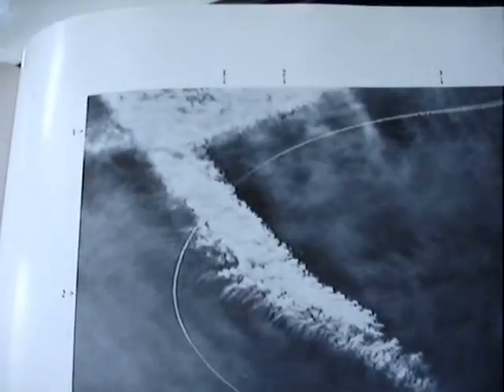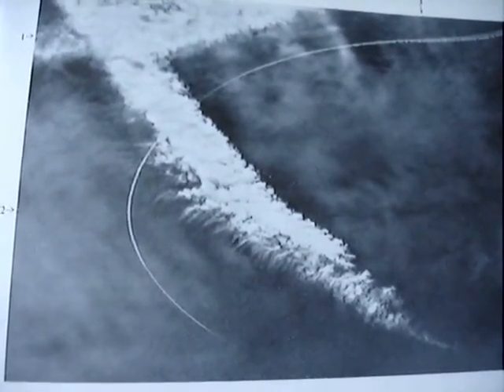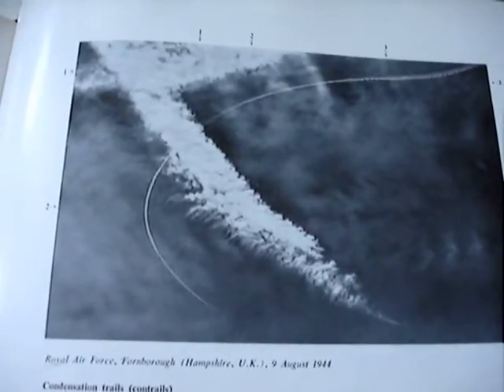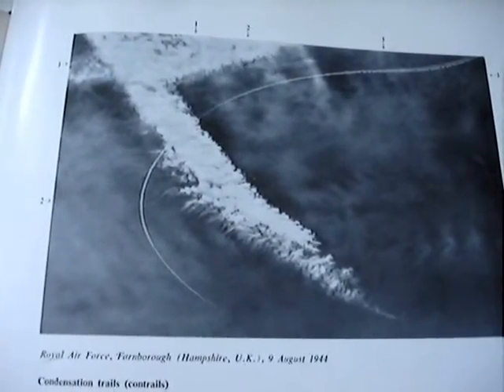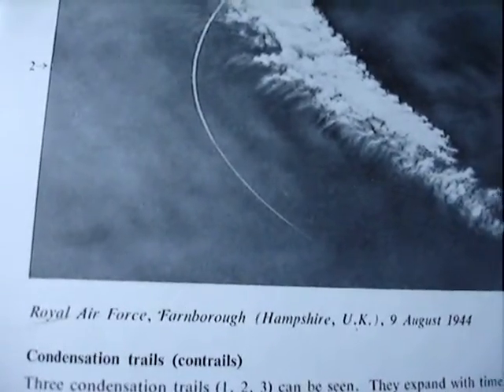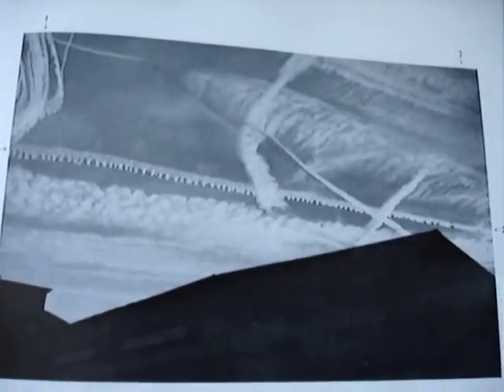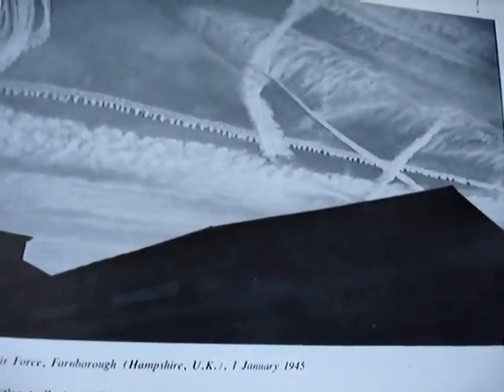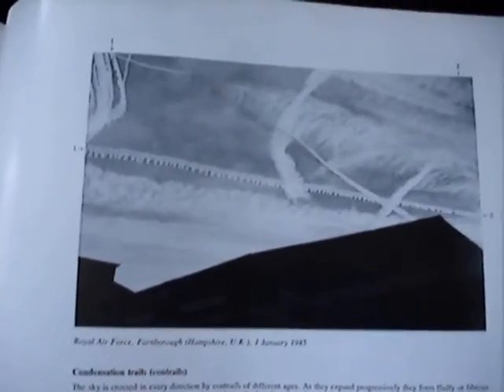International Cloud Atlas Shows Chemtrails in 1944?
All my "chemtrail" videos are from 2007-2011, transferred from another account... Google "Weather Modification" to see what is being done to your sky. I began recording "Chemtrails" or Weather Modification in 2007. I have purchased dozens of old pilots books, cloud atlases, meteorology books from c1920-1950's. Contrails aren't even mentioned in most pilots manuals from the 1940's. I posted videos showing these books:: "Chemtrails in 1944?" is one example. "Weather Modification" began no later than 1952 in New Mexico. using silver iodide and propane. It's much more sophisticated today. Google it! I try to show interesting examples of crossing trails, different patterns from planes in the same sky, no contrails next to enormous blooming "contrails", "contrails" far below 10,000ft, odd immediate effects of their spraying or effects soon after as in my "Amazing Cloud Bands" video. Odd "contrail shadows", rainbows in clouds produced by "contrails", effects of different contrails interacting, all point to something other than simple contrails.